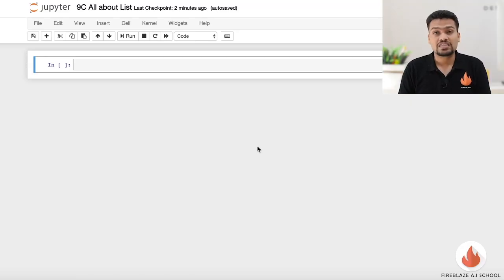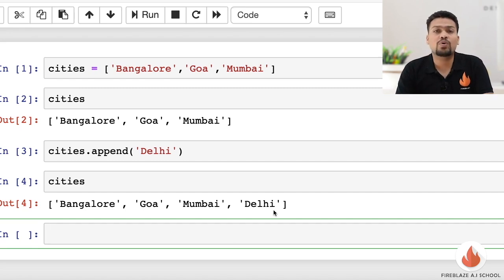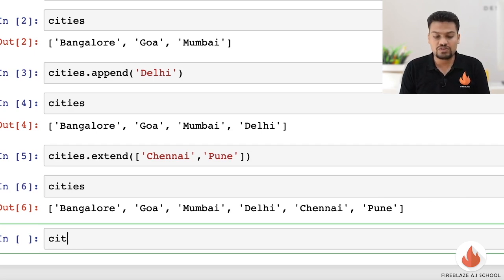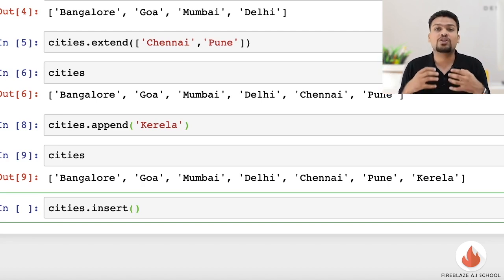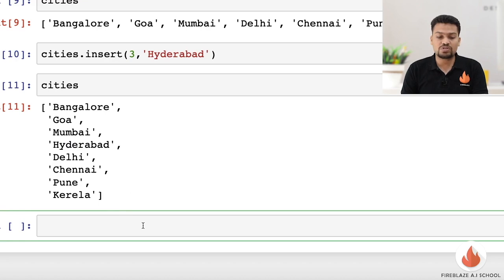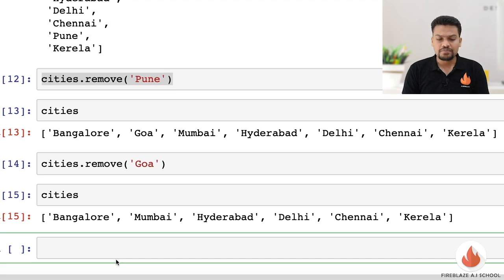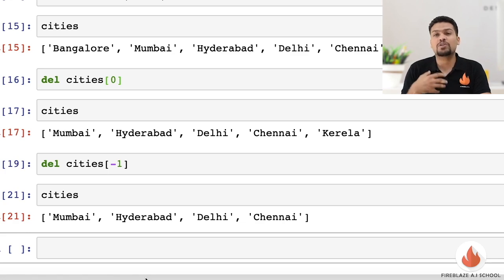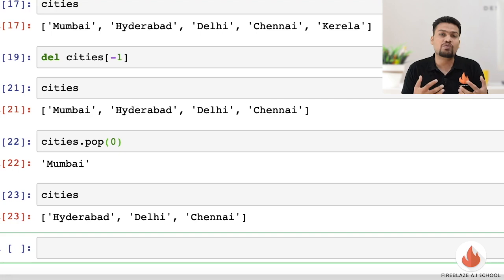Mastering Functions Related to Lists in Python!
Want to understand Python lists and their powerful functions?
This video walks you through the most useful list functions in Python to help you work with data effectively. Whether you're a beginner or looking to brush up on your skills, this is for you!

Fireblaze AI School is dedicated to helping you develop key skills in Python, Data Science, Machine Learning, and AI to boost your career!